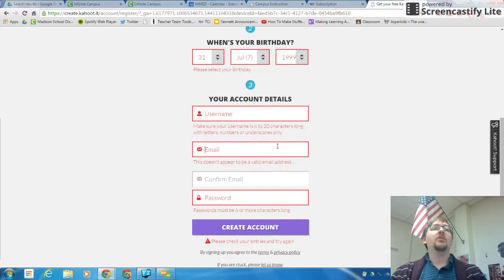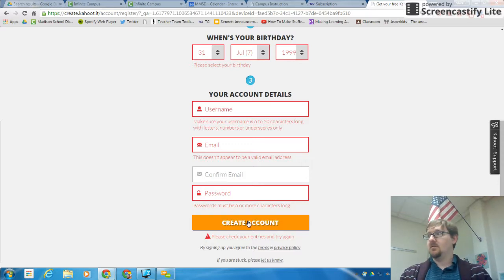How to sign up for Kahoot and make a Kahoot!